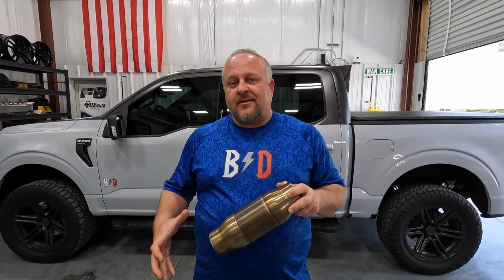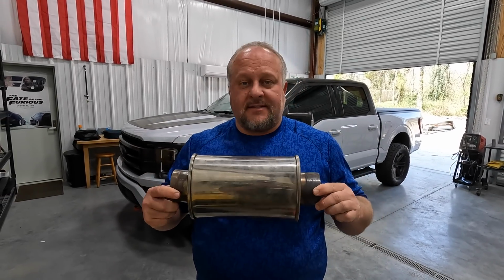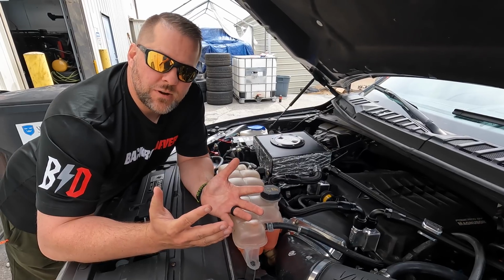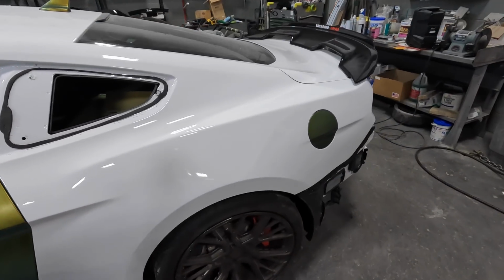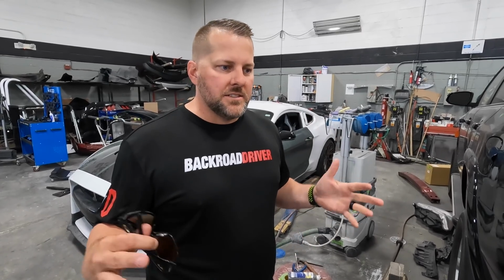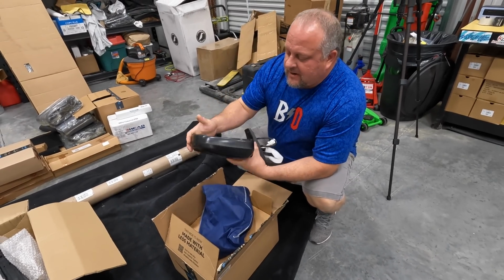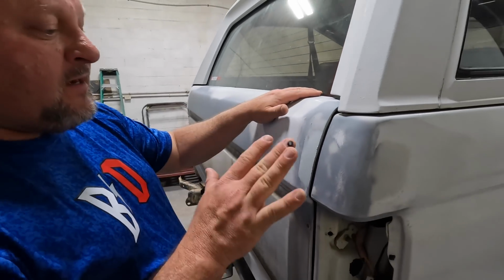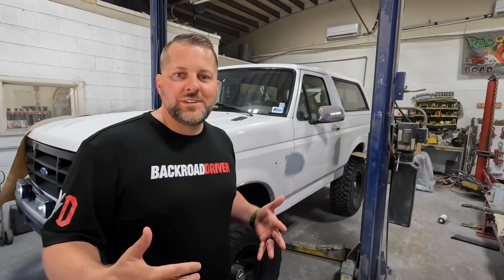How we blew up & wrecked all of our vehicles... Both F150's, 96 Bronco, 2020 GT500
In this video we show you what happened to The Wolf, my 1000 HP street truck. We also go over issues Sam is having with his Whipple Supercharged 2021 F150 that just had a new motor installed. In a blast from the past we show you where my 2020 GT500 Mustang is at the body shop and what I plan to do with it as soon as it is fully repaired. We also give you an update on our 1996 Ford Bronco build that is having some of its most extreme work done yet. It will be awesome to have all of these vehicles back to make videos with in the near future!

We post behind the scenes videos and photos on Facebook & Instagram

Auto Vlog - Mitchell Watts - Town and Country TV - Hoovies Garage - TJ Hunt - Street Speed 717 - Streetspeed717 -Emilia Hartford - ItsJustA6 - TFL Offroad - TFL Truck

How we blew up, wrecked, & put all of our vehicles in the shop... Both F150's, 96 Bronco, 2020 GT500